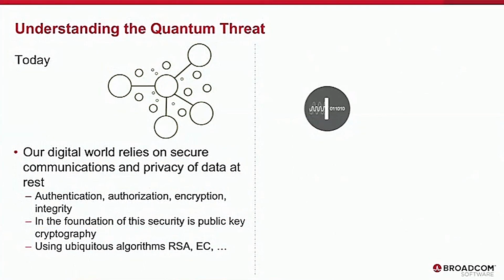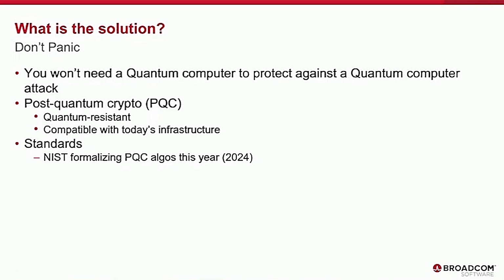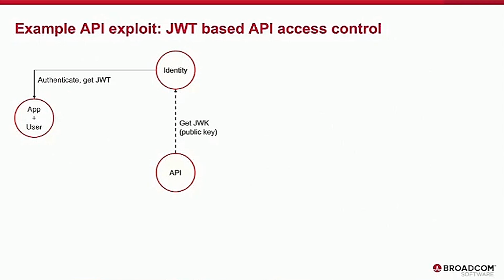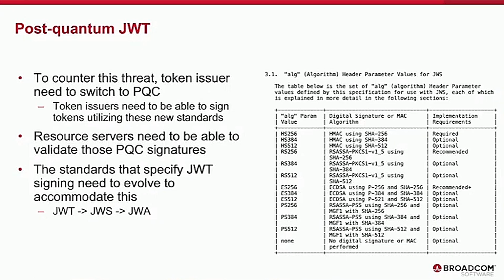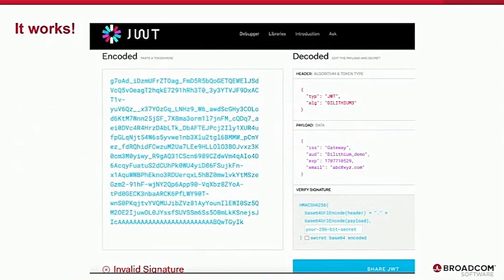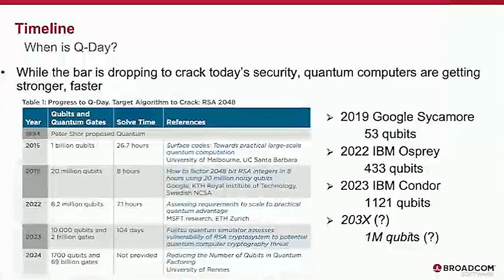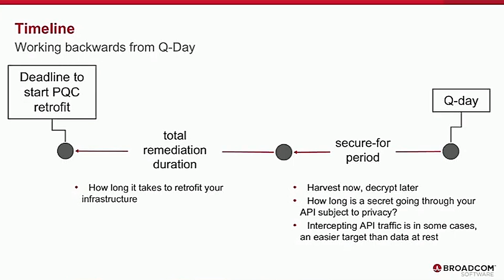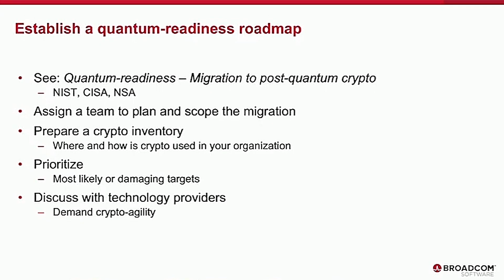API Days Post Quantum API Security Preparing your APIs for Q day 1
Francois Lascelles, Senior Architect at Broadcom speaks at a conference on Post Quantum API Security